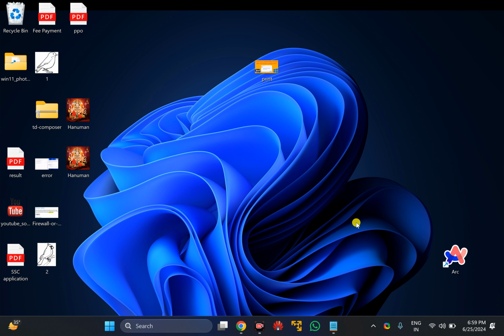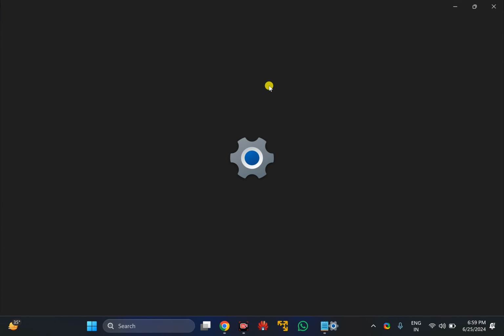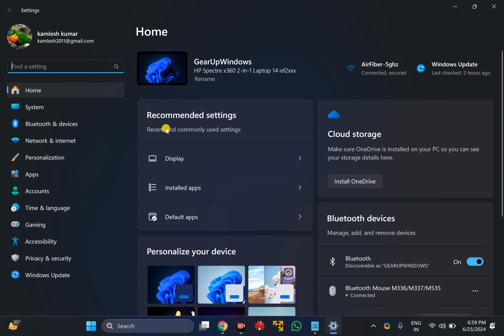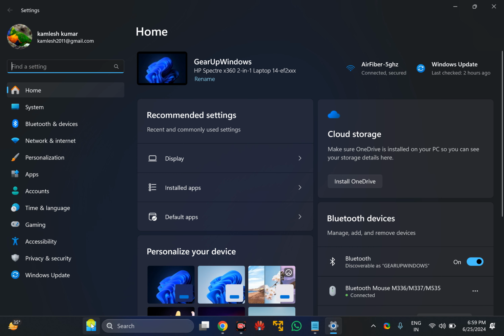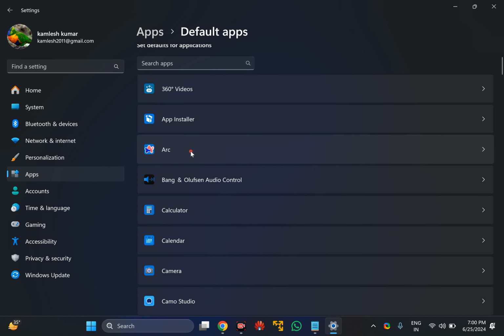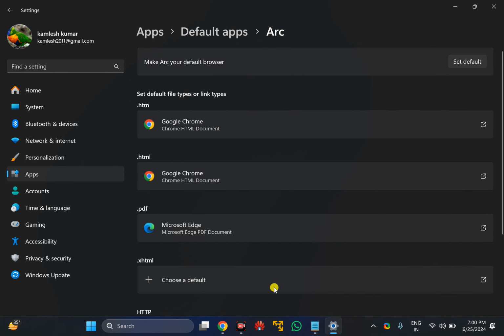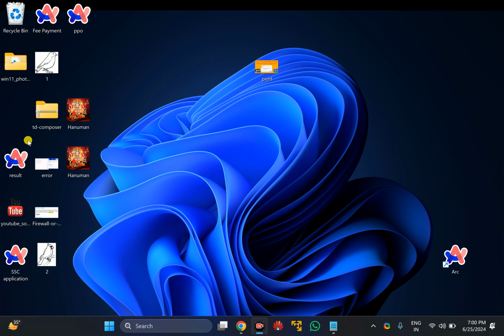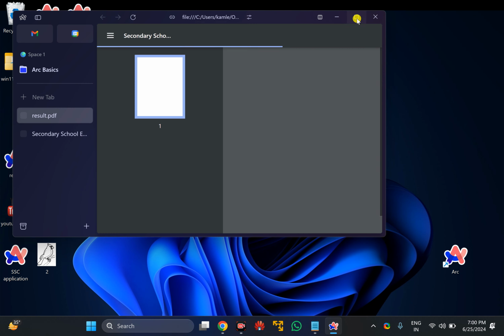How to Set Arc Browser as Your Default PDF Viewer on Windows 11 | GearUpWindows Tutorial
Title: How to Set Arc Browser as Your Default PDF Viewer on Windows 11 | GearUpWindows

Description:

Welcome to GearUpWindows! 📺

In today's tutorial, we’ll guide you through the steps to set Arc Browser as your default PDF viewer on Windows 11. If you’re tired of using the built-in PDF viewer or want a more seamless experience with your Arc Browser, this video is for you!

📌 In This Video, You’ll Learn:
1. The benefits of using Arc Browser for viewing PDFs.
2. Step-by-step instructions to set Arc Browser as the default PDF viewer on Windows 11.

📢 Got Questions?
Leave your questions and feedback in the comments section below. We love hearing from you and are here to help!